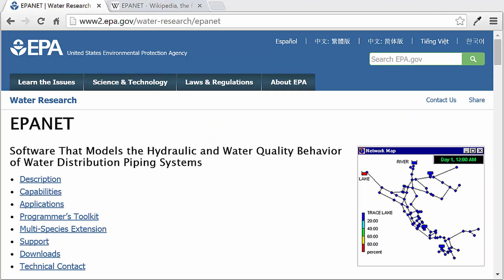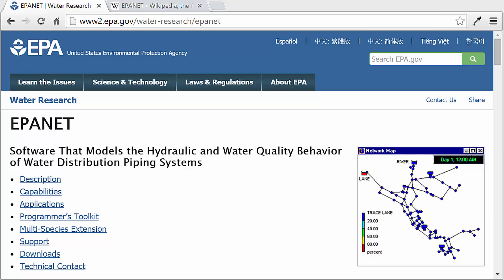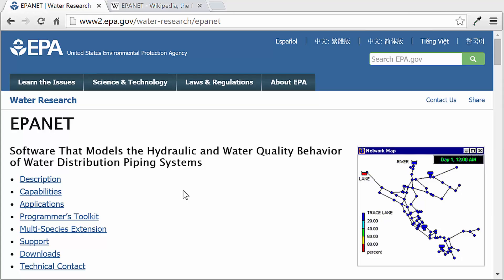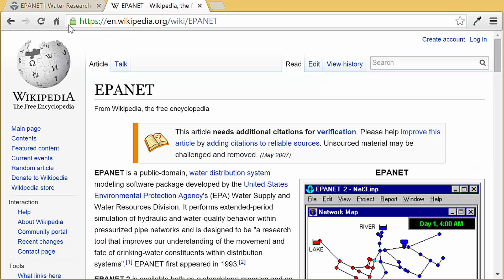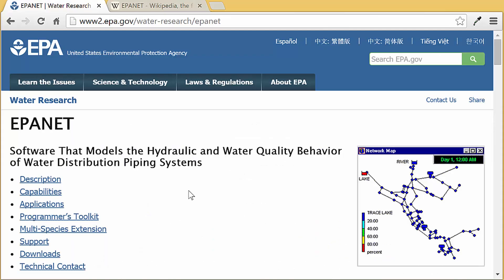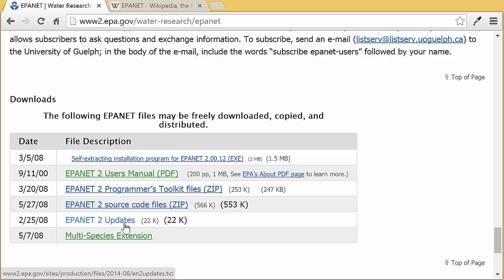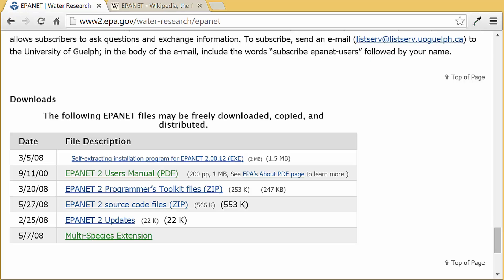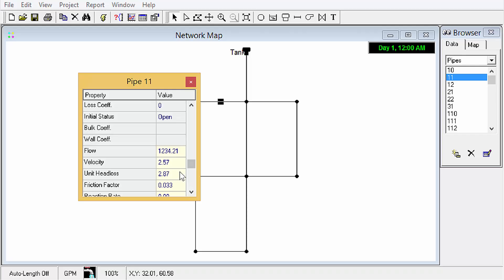EPANET Tutorial 01 - Overview of EPANET | Hydraulic Modeling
Check out my blog post that goes along with this video

EPANET is a freely available (public domain) hydraulic modeling software produced by the United States Environmental Protection Agency (USEPA).
In the video above I show how to get EPANET and what you can do with it.  This is a very good option if you don’t have the resources to purchase a commercial modeling package.  One downside to EPANET is the lack of tools to integrate the solution with an enterprise GIS.  You can overcome this obstacle by hiring AccuModel to build your EPANET model for you.
We are experts at hydraulic modeling and can build and maintain your model and can even help you calibrate it.